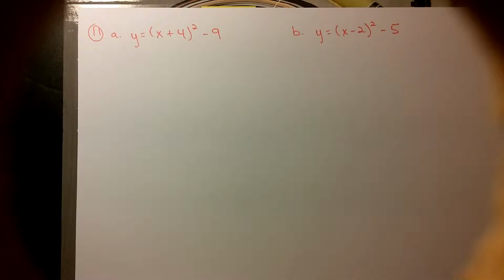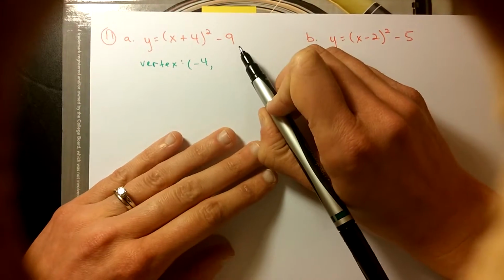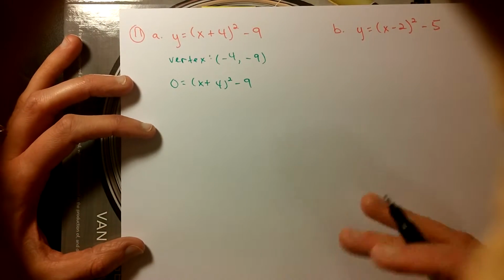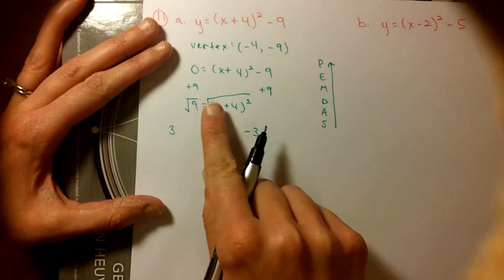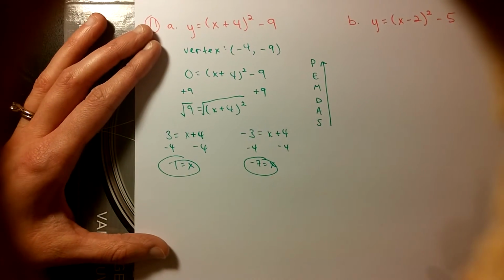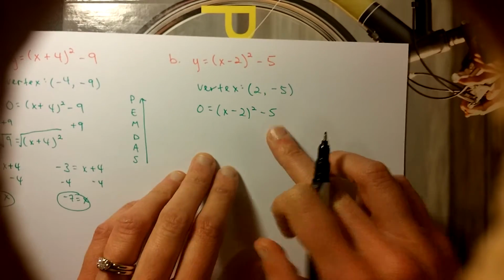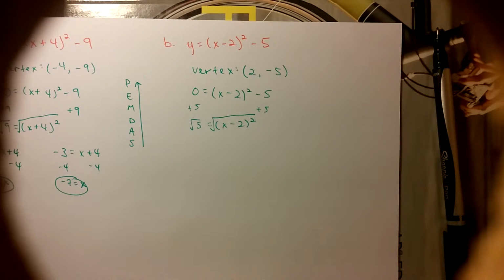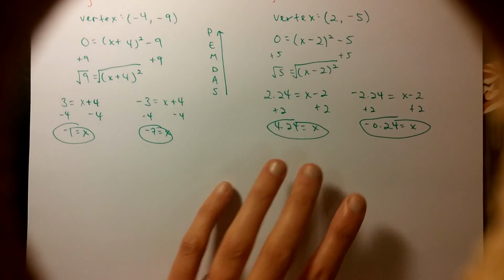Ch. 8 Closure #10 ESL